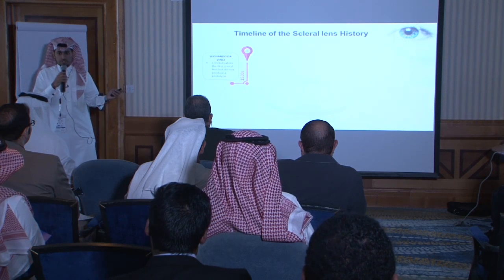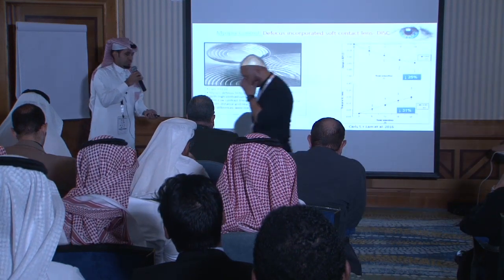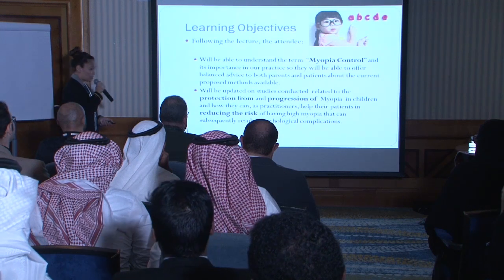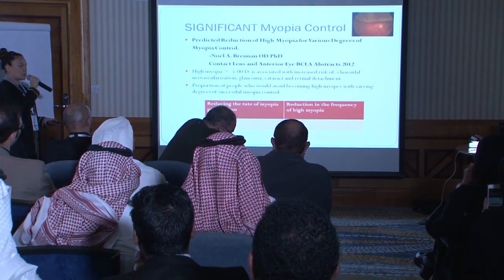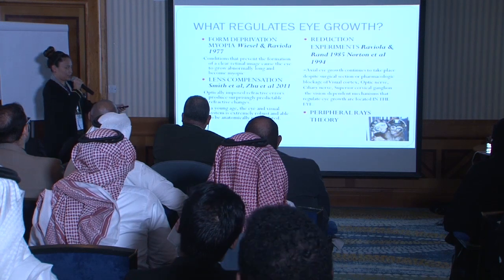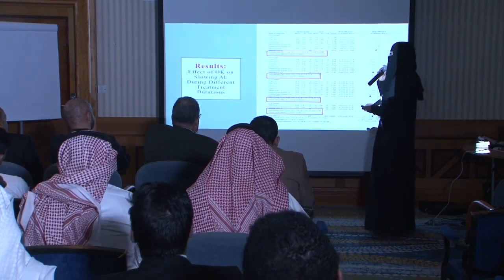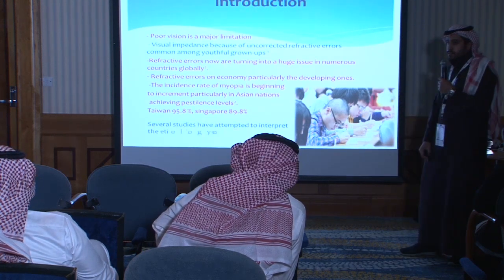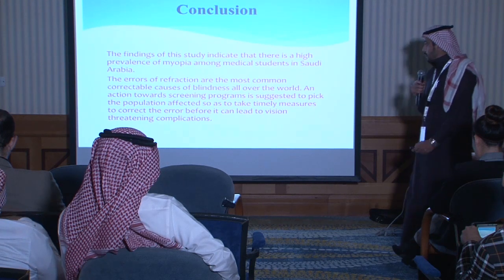4th Red Sea Ophthalmology Symposium